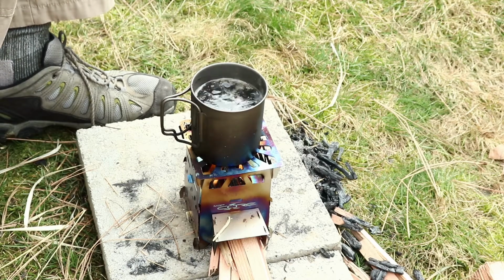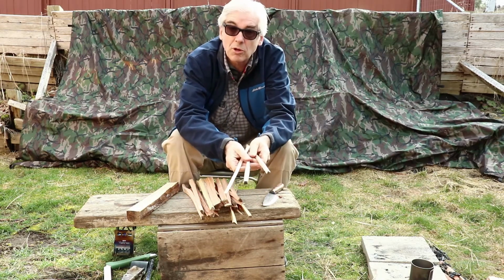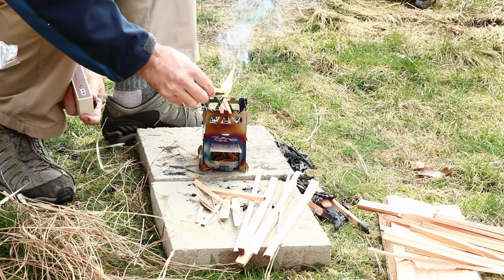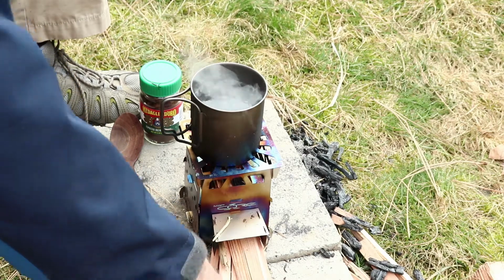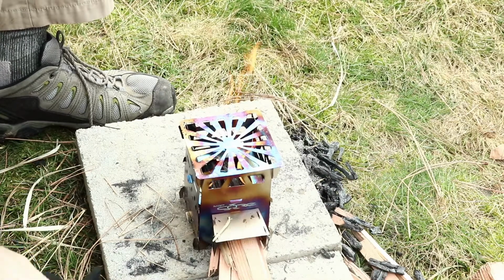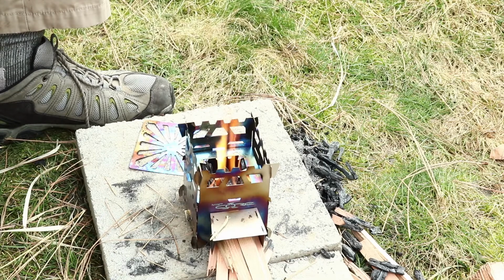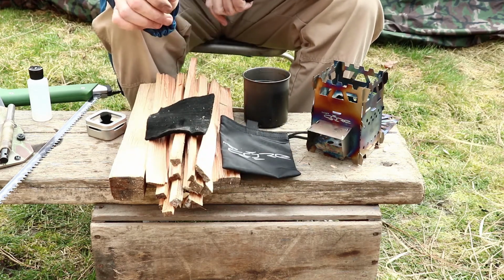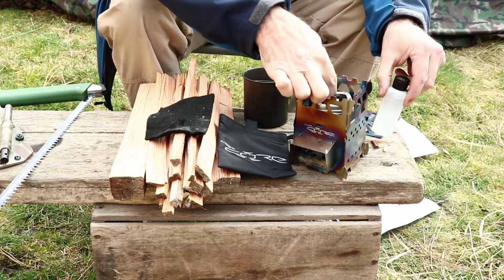msp core frag ultimate titanium micro wood burning twig stove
reviewing and burning the msp core frag ultimate titanium micro wood burning stove.